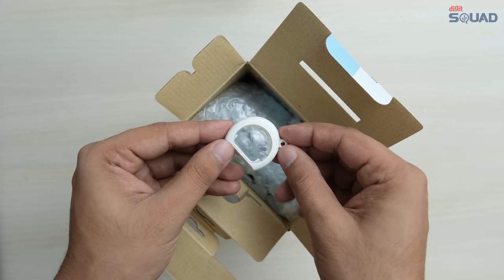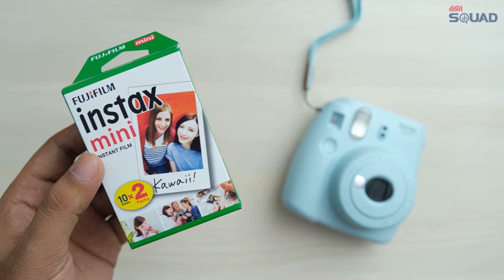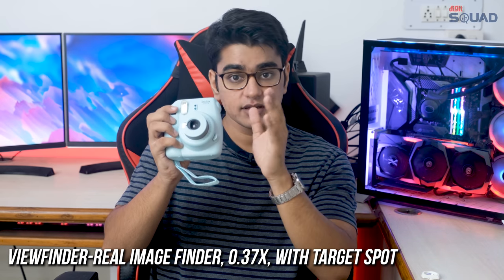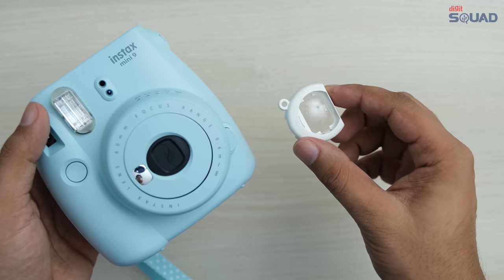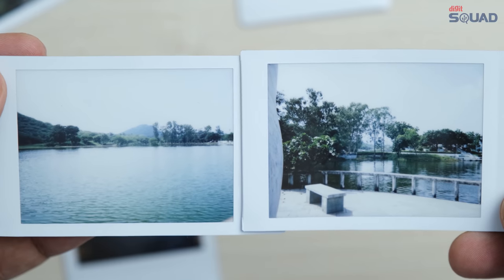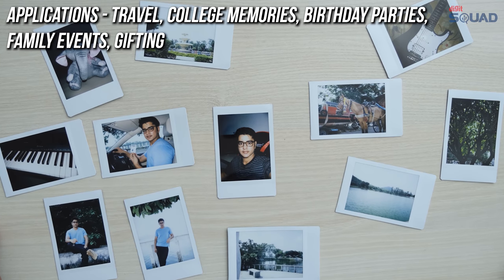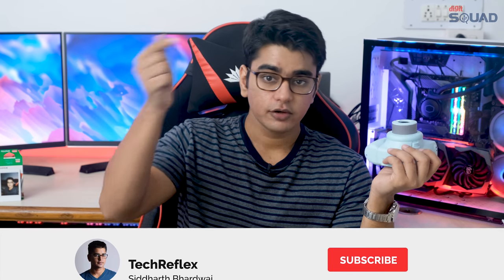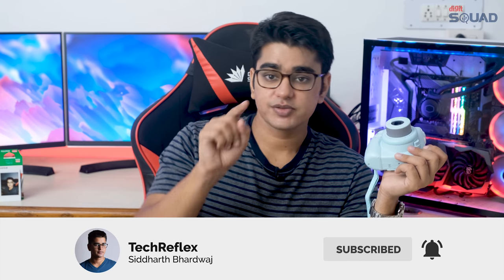Fujifilm Instax Mini 9 Sample Photos, Unboxing, Setup, Overview!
Fujifilm Instax Mini 9 offers instant film shooting experience, and gives you physical photos with a unique film look.

Thanks to Amazon India for their collaboration for this video.